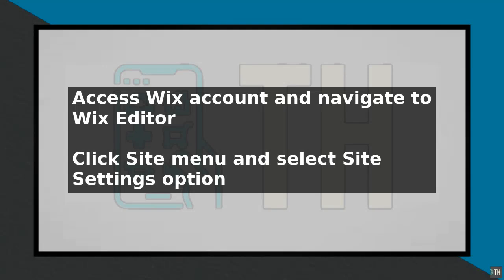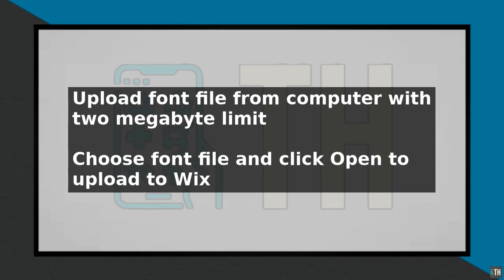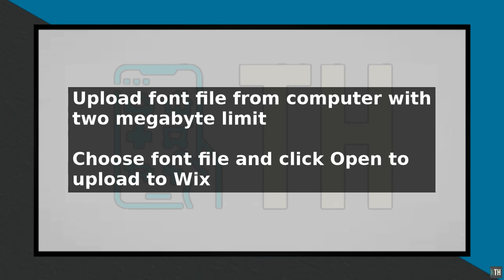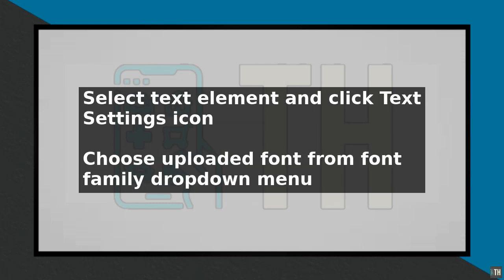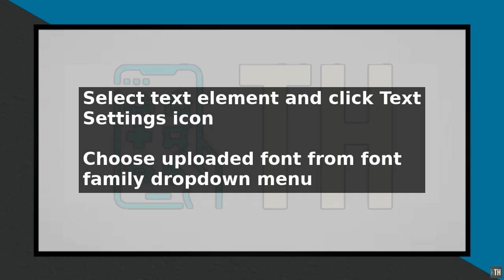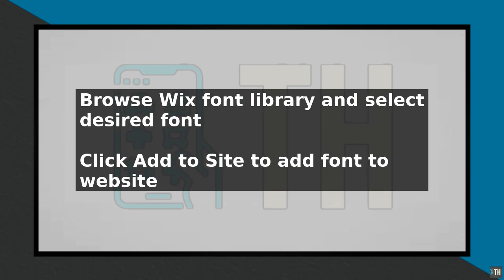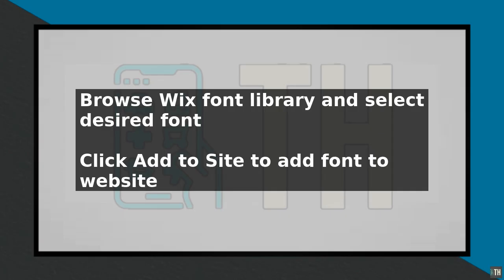How To Add Custom Fonts To Wix (2025)